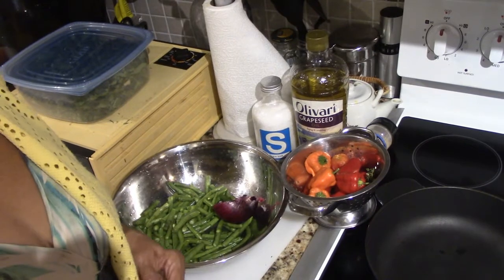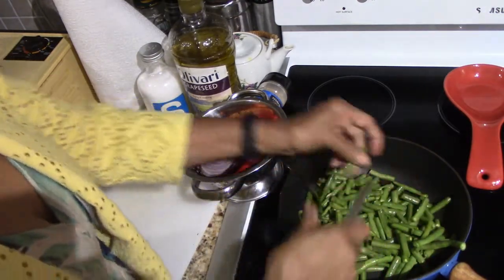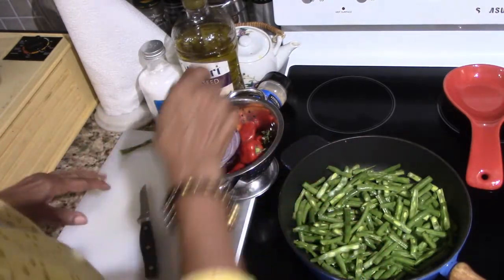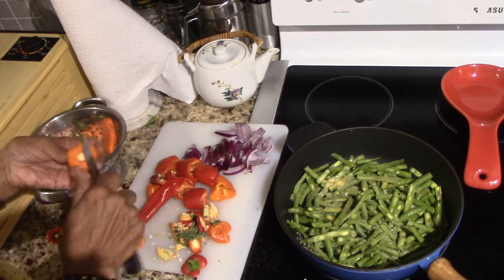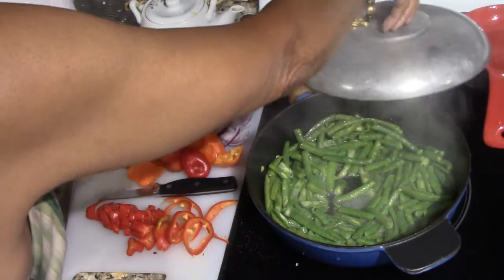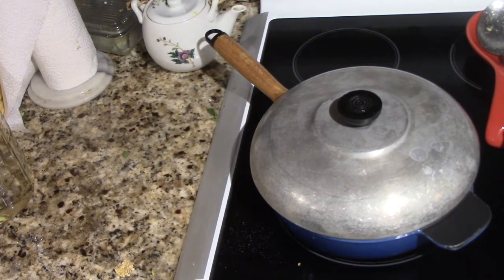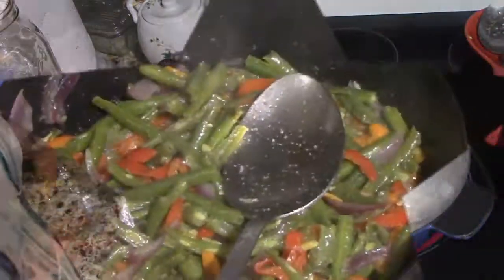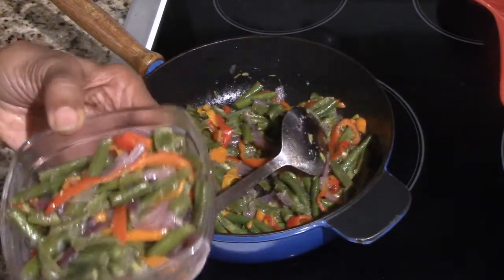Stir Frying Fresh Green Beans Beverly Style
This channel is designed for me to share what I love and help you become a better you.  I discuss the Law of Attraction from many masters and cooking, gardening, and just stuff that I think is interesting.

I am a member of the Amazon Services LLC Associates Program an affiliate advertising program designed to provide a means for sites to earn advertising fees by advertising and linking to Amazon.com.  Therefore if you use these links, I will get a commission, and it helps me continue making videos.  It does not affect your pricing.

Think and Grow Rich by Napoleon Hill
Law of Success in 16 Lessons by Napoleon Hill
Outwitting the Devil - The Secret to Freedom and Success

Christianity, The Law of Attraction and The One Command

Manifesting the Life You Want - Prime Directive for Abundant Living

Manifestations: True Stories

Vanity Fair Everyday Extra Absorbent  80 count

Vanity Fair 3-Ply Dinner Impressions Napkins, 240 Count

Lodge 3-Quart Dutch Oven and Skillet Lid Set

Facebook Fanpage and group: CommandingYourLife

What would your life be like if you identified and removed the self-sabotaging behaviors that hold you back?  Receive a free 30minute "Breakthrough Strategy Session" to help you get clear on your life?

Beverly Fells Jones is an internationally known speaker, author, consultant, and seminar leader on the topics of Memory, Empowerment, Leadership, and Success.  She is the author of four best-selling books, including “Manifesting the Life You Want,” and “Christianity, The Law of Attraction and The One Command.”

During her career, she has been a featured speaker at conferences and personally trained well over 2000 people around the world.  Her experiences prepared her to be an entertaining speaker/trainer, advisor, and confidant to individuals and companies who want to perform to their highest capability.